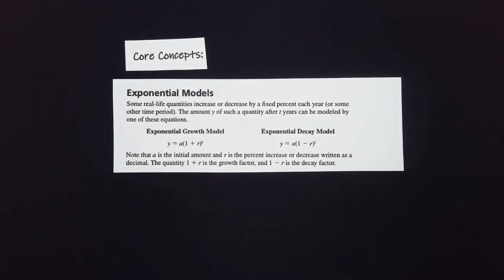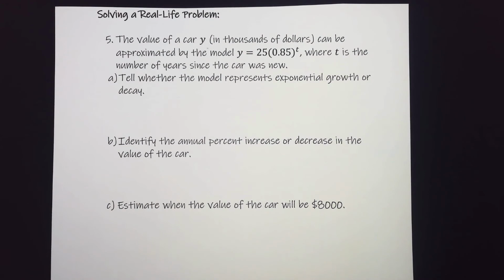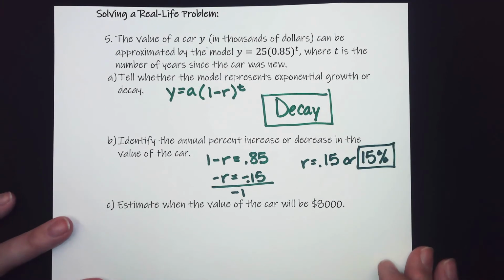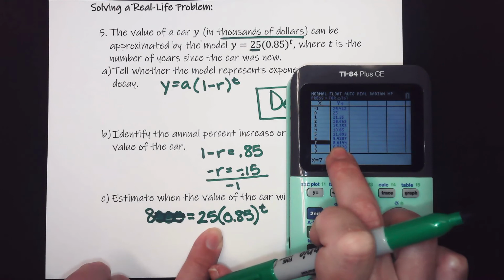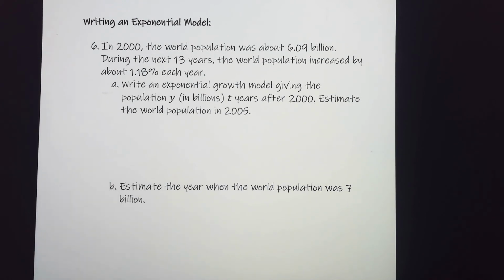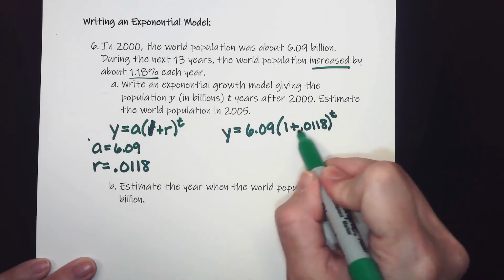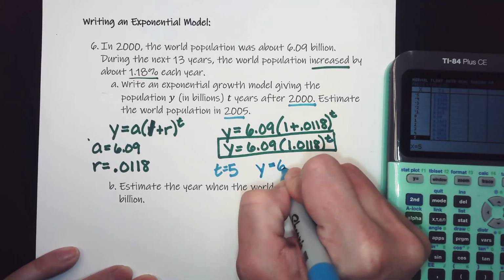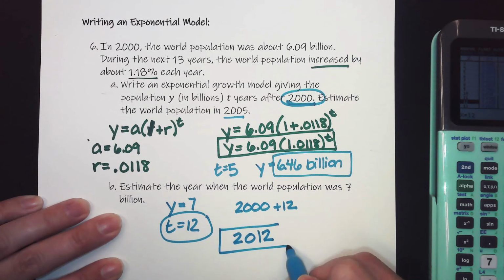6.1: Real life problems (video 2)